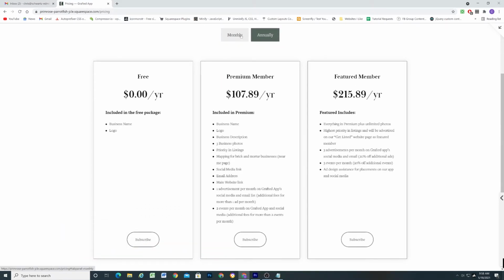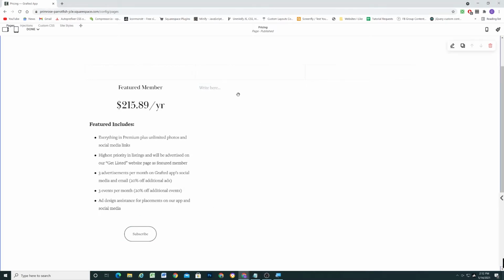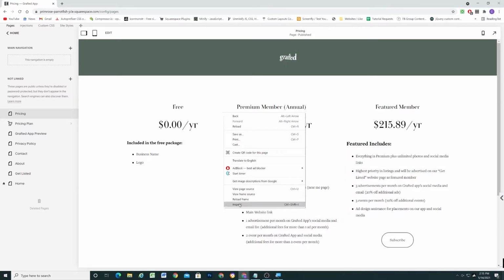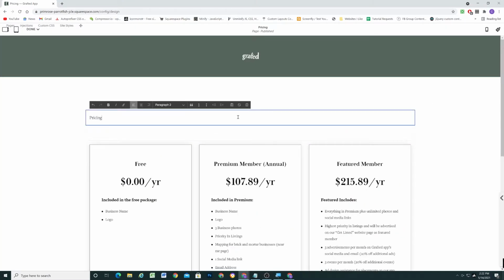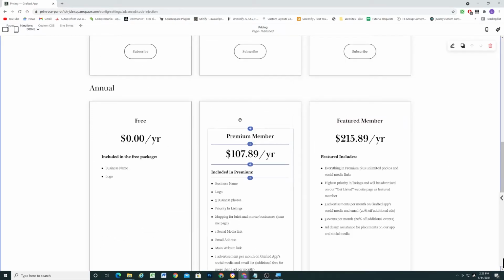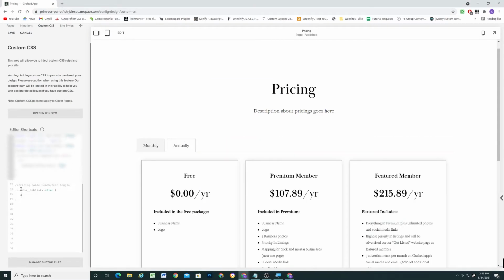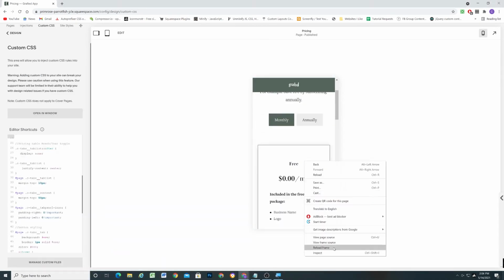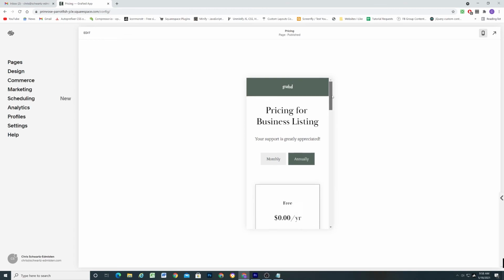[Speed Build] Pricing Table with Monthly/Annual Toggle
[Speed Build] Pricing Table with Monthly/Annual Toggle - In this video I show my process for creating a great looking pricing table that also has a monthly and annually pricing toggle.